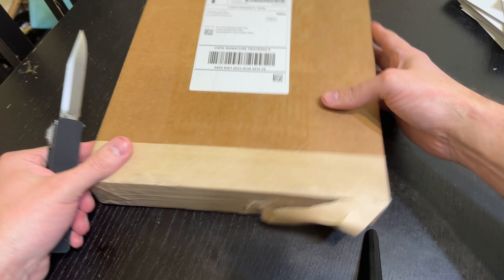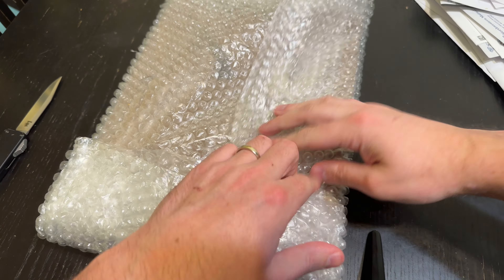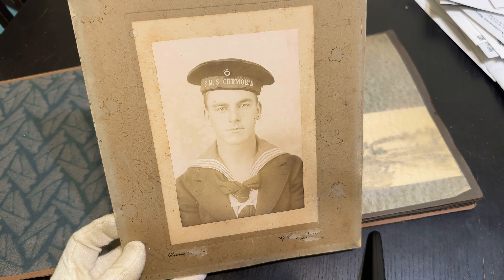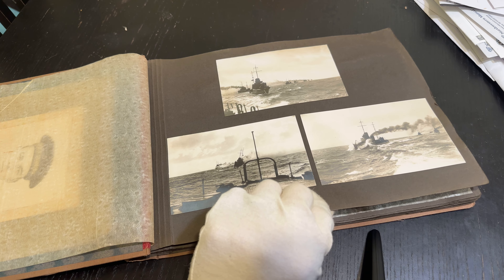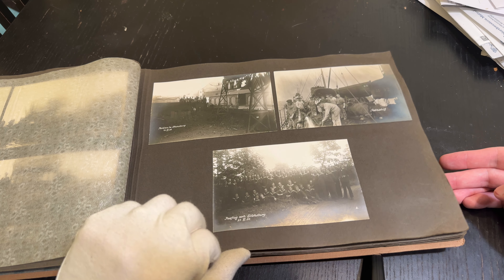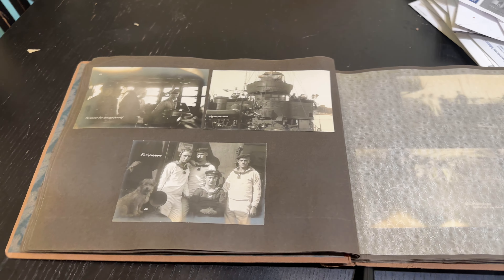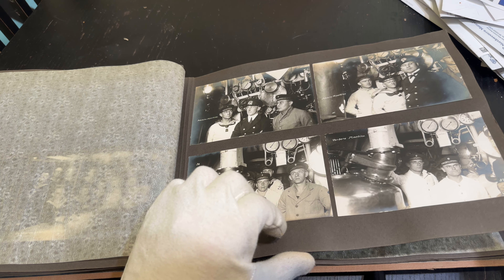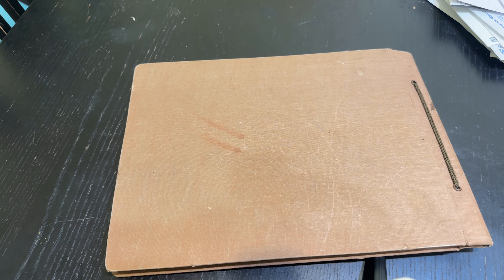1,000 Followers Unboxing Video